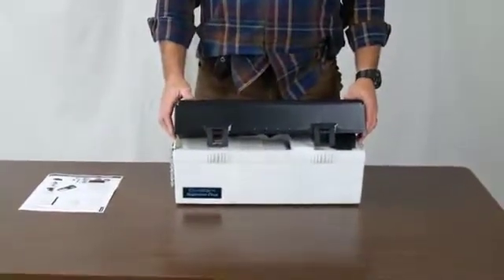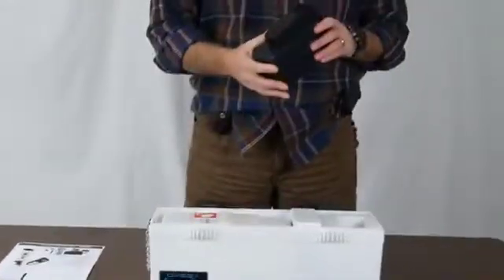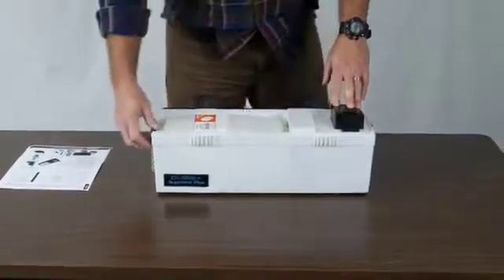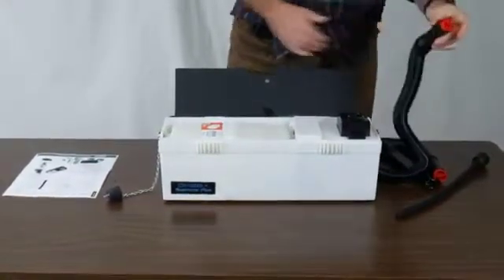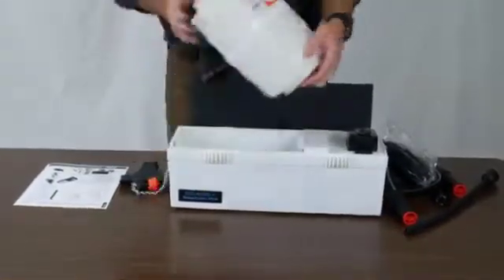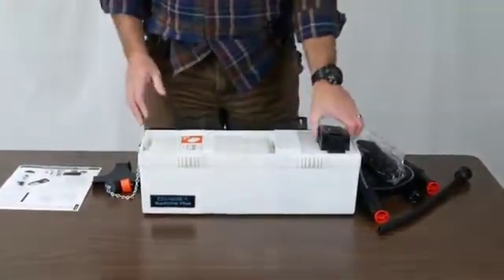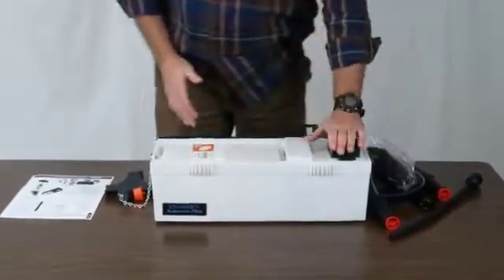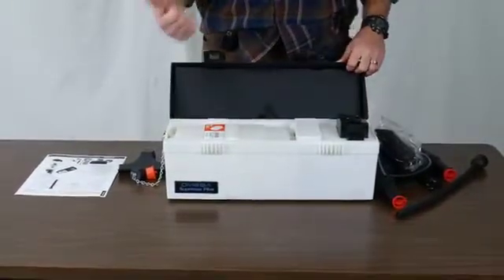Omega Supreme Cleanroom Vacuum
The Atrix Omega Supreme Plus HEPA Cleanroom Vacuum is rated for class 100,000, ISO8 clean rooms making it an excellent option for clean areas, pharmaceutical, medical and electronic applications. It is manufactured ESD safe with DUAL HEPA filtration and built in electronic line filter to minimize EMI/RFI noise emissions.